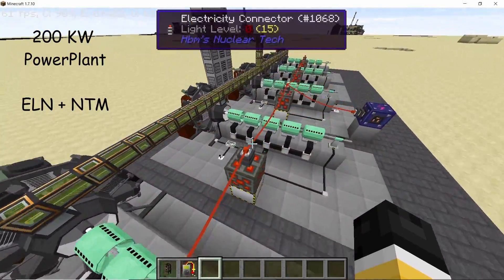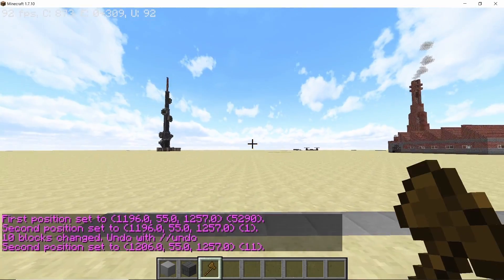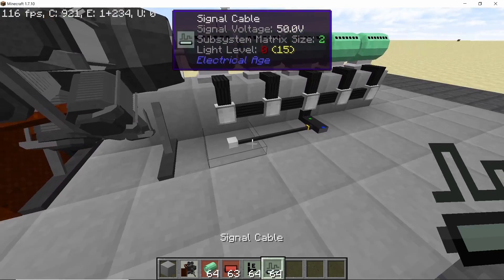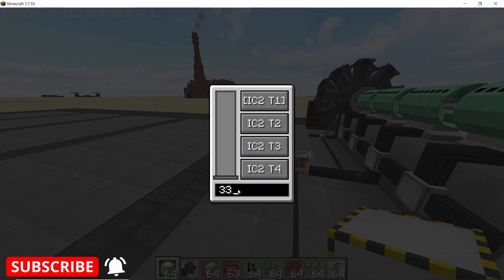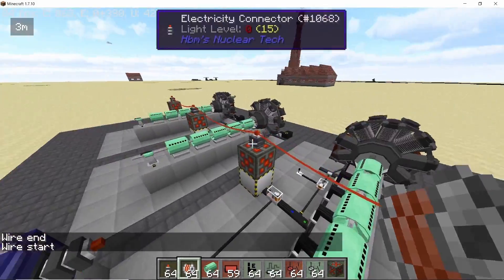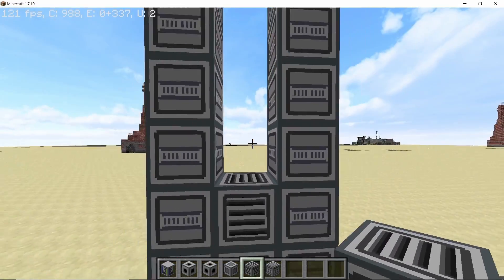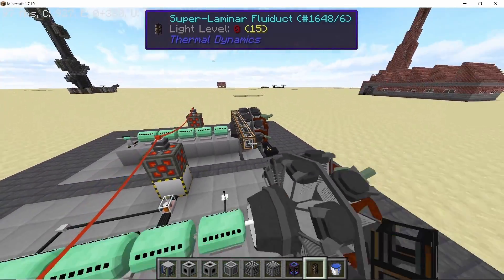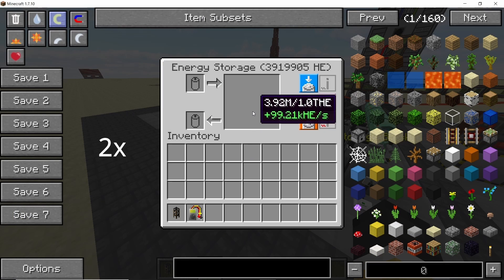200 KW PowerPlant Tutorial - Electrical Age + HBM's NTM + Advanced Generators Mod Minecraft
Today I am going to make a 200 KW Powerplant using Rotary Motors from Electrical Age mod. All of the produced power will then be converted into HBM Energy and can be stored for future use. This is a modular build that means you can add more modules as per your power requirements. Anyways I hope you guys enjoy the vid :)

0:00 Introduction
0:49 Configuration Settings
1:50 Motor and Generator
3:03 Power transfer Control system
4:23 Signal Relay and Receiver
4:59 Config Copy Tool
5:29 NTM Power Output
5:56 Signal Transmitter
6:46 Fuel Production & DIstribution
9:03 Testing the System